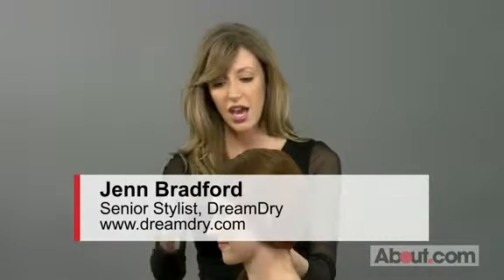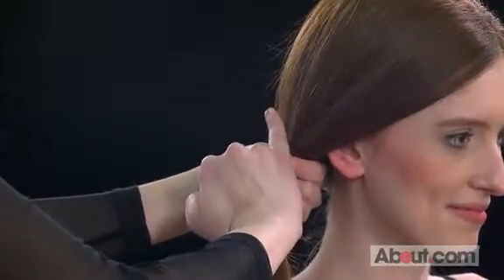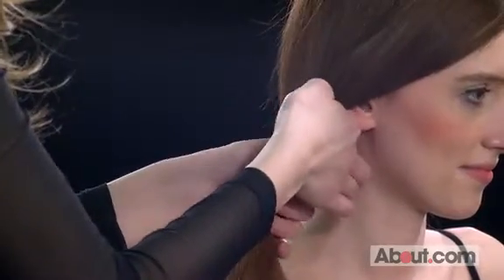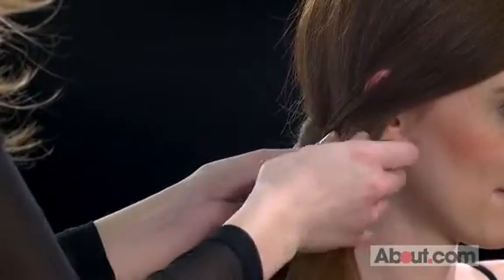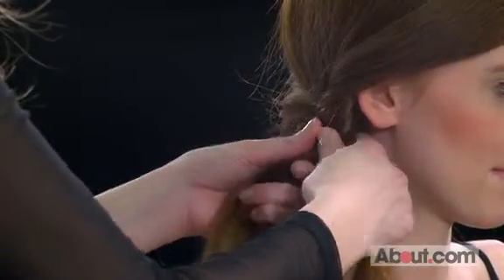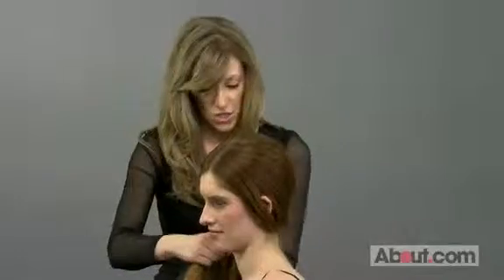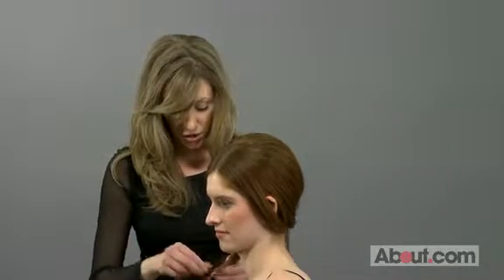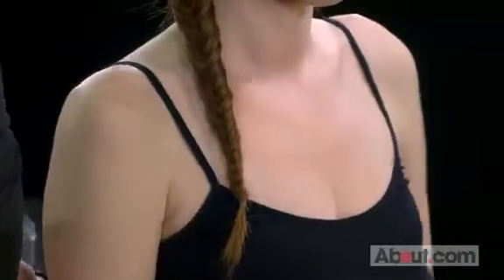How to Do a Side Fishtail Braid